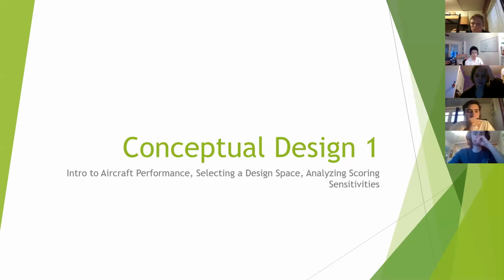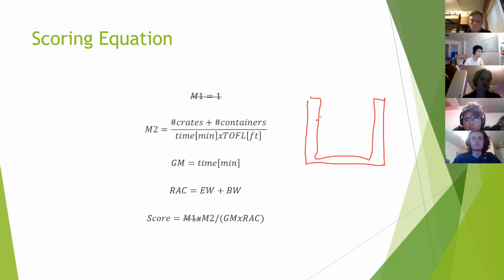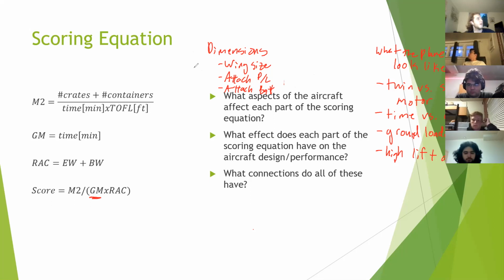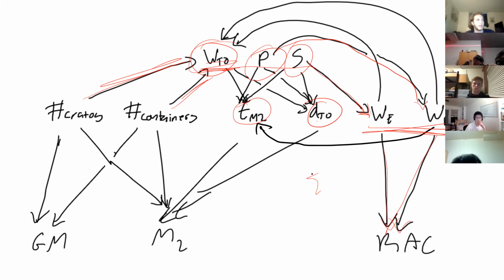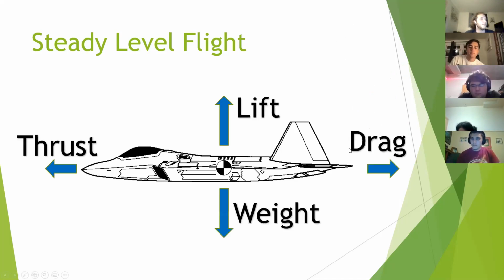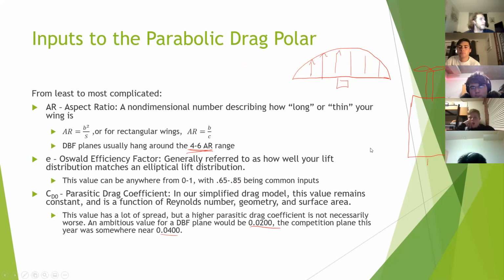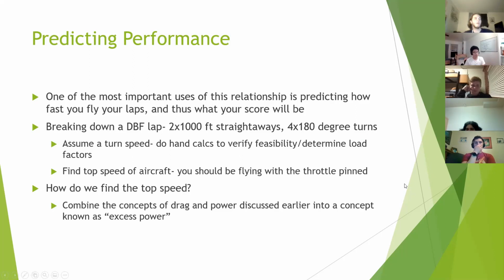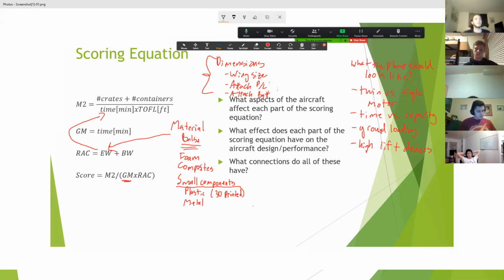Cal Poly DBF Mock Comp Day 2 Meeting - Conceptual Design 1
4/8 Meeting
Topic: Performance Estimation for Conceptual Design

Discussed analysis of the scoring equations, basic performance calculations, and parameterizing the design space